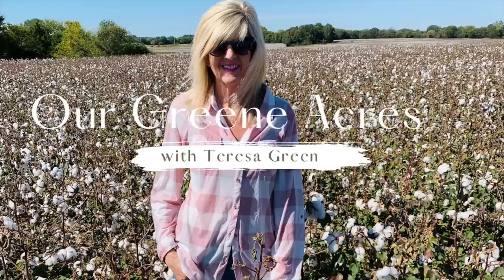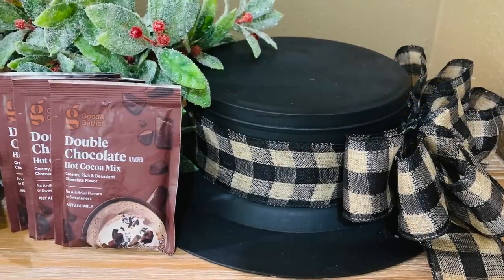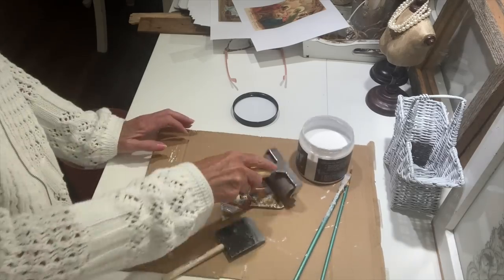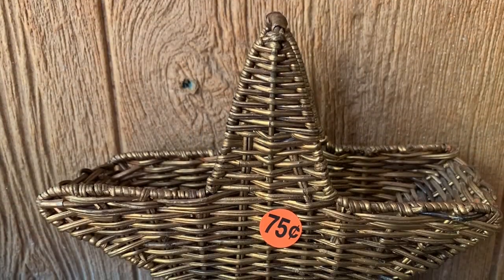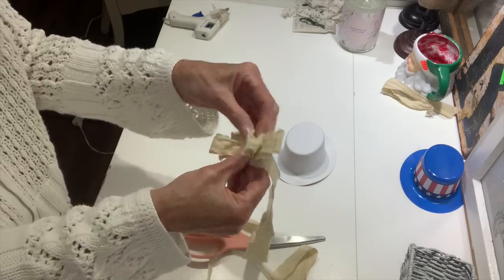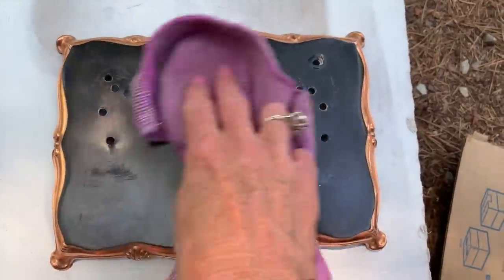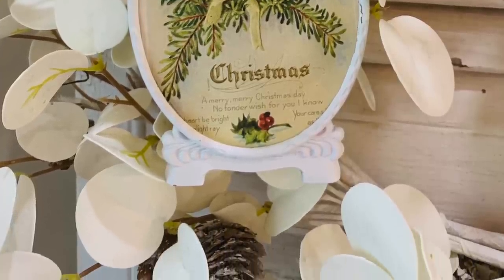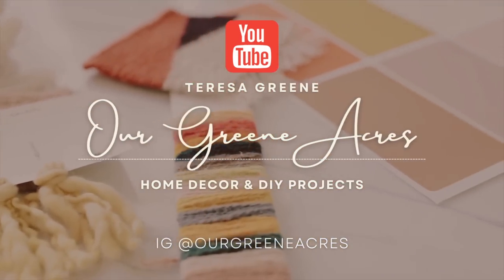CHRISTMAS In July! Using Thrifted & Dollar Store Items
In this video I feature Christmas in July projects using thrifted and Dollar Store items. I show home decor ideas on how to reuse, repurpose and make homemade DIY and thrift flip projects. All of these projects will fit perfectly in a shabby French country farmhouse style home! Many of the supplies to make these fun projects can be purchased from a thrift store or resourcing things around your home. I show how you can take simple and inexpensive supplies and turn them into fun and easy decor for your home! Decorating your home does not have to cost a lot of money and it's also fun to transform items to fit into your home decor style. Lots of decor projects that are easy, budget friendly and lots of fun to make!

Stephen's Unique Antiques:
1690 Lee St, Rogersville, AL, United States, Alabama

DIY Liquid Patina and other products I used in this video can be purchased @RUTH AND RUBY

Timestamps:

00:00 Introduction
00:39 Thrifted Tin & Plate Charge Snowman Hat
03:07 Thrifted Frame with Graphics Fairy Graphic
04:19 Dollar Tree Star Ornaments
06:45 Booth and Channel Info
07:15 Thrifted Star Basket
08:23 Dollar Tree Patriotic Snowman Hats
11:09 Thrifted Bronze Baby Shoe Set/Base
13:46 Ornament Frame
15:51 Baby Shoe Ornaments
16:31 Conclusion